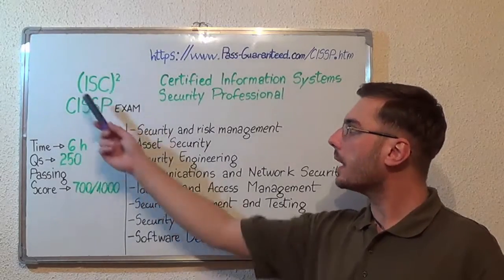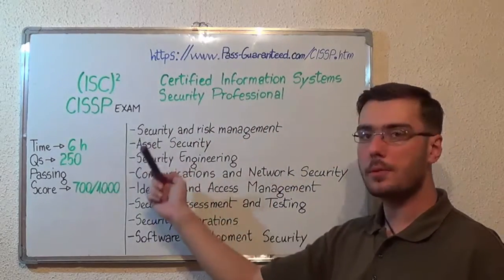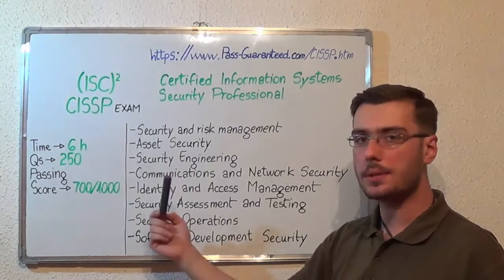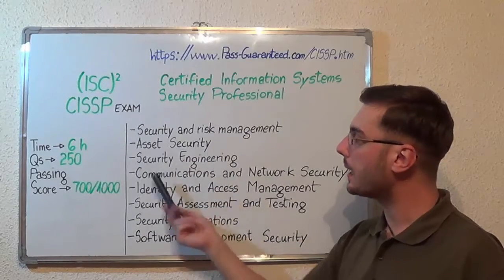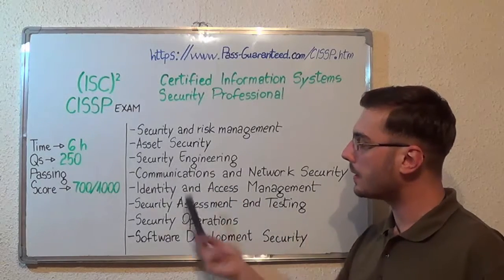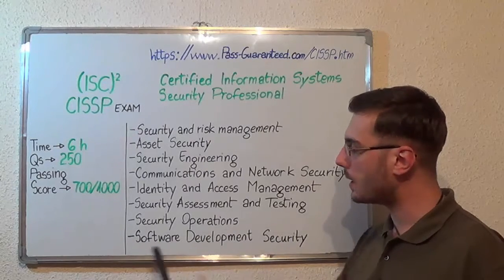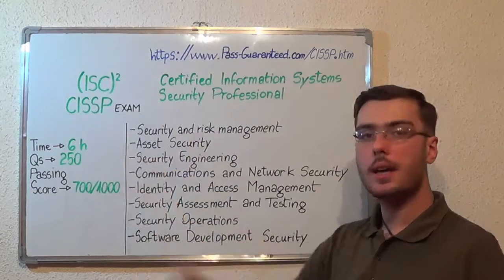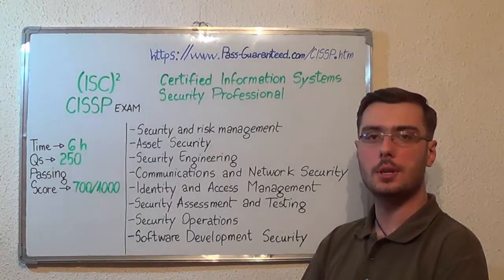CISSP – Certified Exam Information Systems Test Security Questions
For more information on (ISC)2 CISSP Practice Test Questions Please

The (ISC)2 CISSP exam tests the candidate's knowledge and ability to demonstrate 2 years of professional experience in the area of architecture and is an appropriate credential for Chief Security Consultant and Analysts who has deep understanding of new threats, technologies, regulations, standards, and CISSP test practices.

Which are some of the topics of the CISSP Professional exam?

Test Topic 1: Security and Risk Management Questions (Exam Coverage 23%)
Test Topic 2: Asset Security Test Questions (Exam Coverage 18%)
Test Topic 3: Security CISSP Engineering Questions (Exam Coverage 22%)
Test Topic 4: Communications and Network Security Questions (Exam Coverage 19%)
Test Topic 5: Identity and Access CISSP Management Questions (Exam Coverage 18%)

Who can attend the Certified Information Systems Security Professional (CISSP) test?

The (ISC)2 CISSP Certified Information Systems Security Professional (CISSP) exam is designed for Security Consultant, Security Manager, IT Director/Manager and Security Auditor. To qualify for the CISSP, you must have at least 2 years of cumulative paid, full-time exam professional work experience.

Can you give me some in-depth information on the CISSP exam topics?

• Understand and Apply Concepts of Confidentiality, Integrity, and CISSP test Availability
• Alignment of Security Function to Strategy CISSP exam , Goals, Mission, and Objectives
• Develop and Implement Documented Security Policy, Standards and Test Procedures
• Determining and Diagramming CISSP exam Potential Attacks
• Integrate Security Risk Considerations into Acquisition Strategy and Practice
• Understand and Apply Risk Management Exam Concepts
• Manage Information Security Education, Training, and CISSP test Awareness
• Protecting Confidentiality with CISSP test Cryptography
• Techniques for Ensuring Confidentiality, Integrity, and CISSP exam Availability

What’s the CISSP passing score and duration?

The duration of this exam is 6 hours (250 questions) and the minimum passing score is 700 out of 1000.